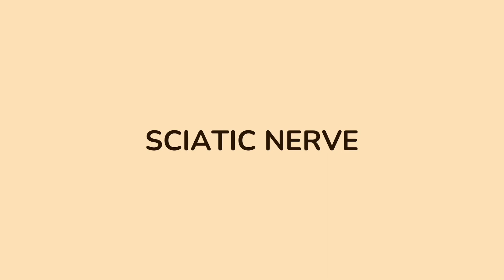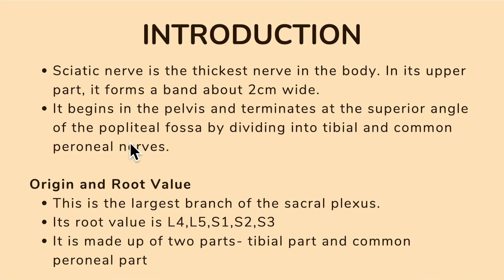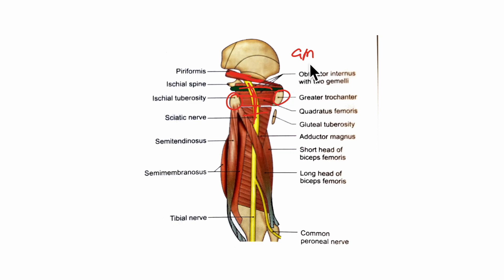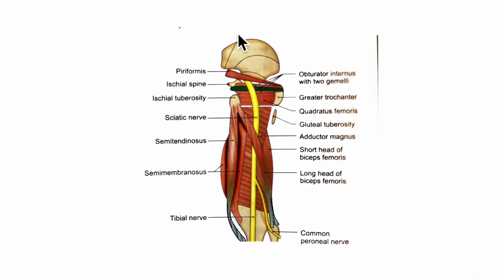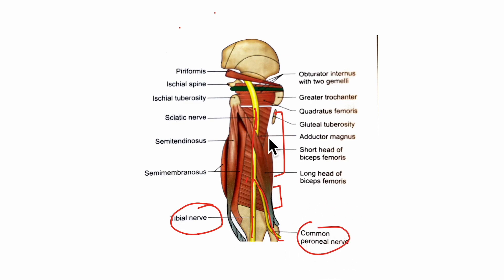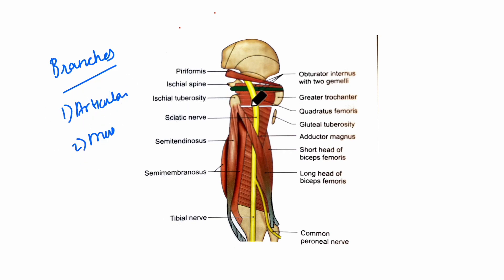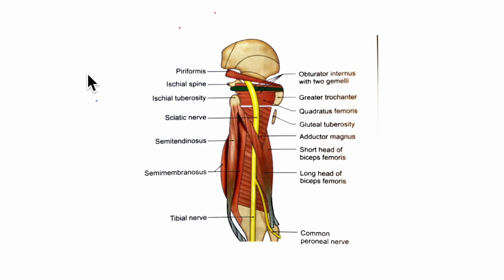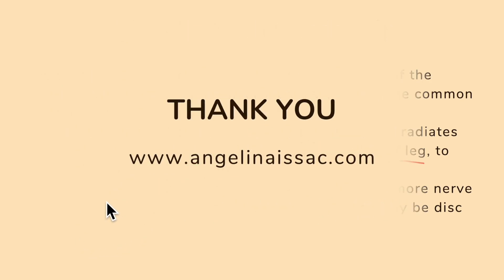SCIATIC NERVE | ANATOMY | SIMPLIFIED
Root value, course, relations, branches and clinical anatomy of Sciatic nerve

0:00 Introduction
0:39 Origin and root value
1:56 Course and relations
6:32 Branches of sciatic nerve
7:57 Clinical anatomy